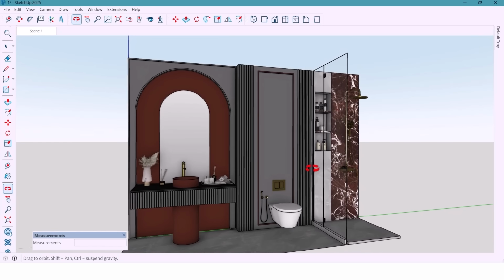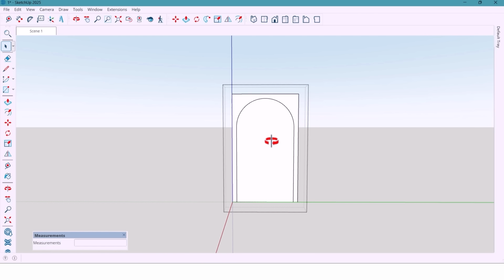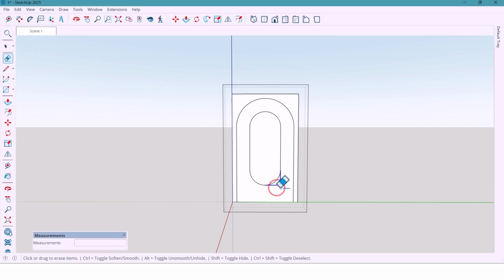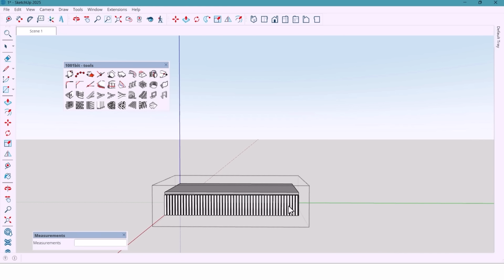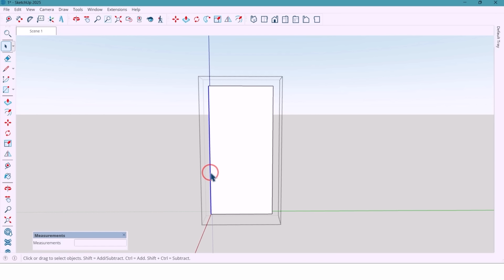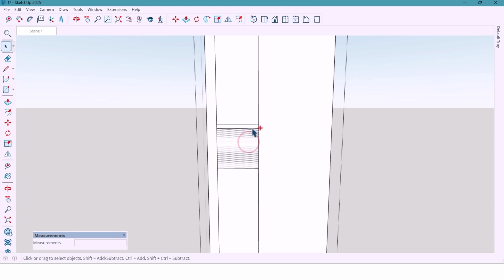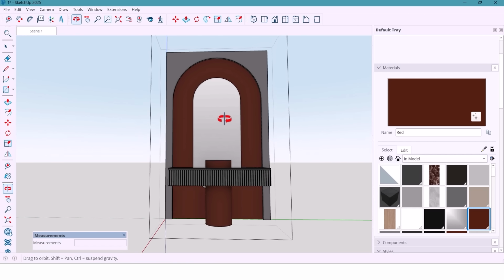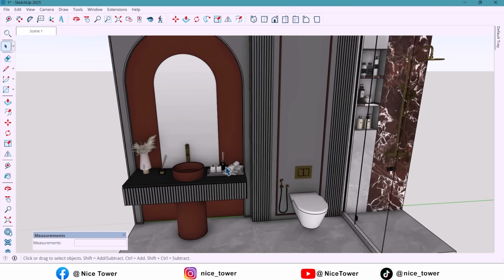Neoclassical Bathroom in SketchUp | Vanity, Arched Mirror & Marble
Design a neoclassical bathroom in SketchUp with an arched mirror, a detailed vanity and rose marble finishes. Follow the modeling process from a 2,500 × 3,600 mm layout to the completed gray-and-rose interior.

This tutorial covers shaping the mirror surround, building the vanity cabinet, creating drawer-front details with 1001bit Tools, modeling the basin and adding wall panels and recessed details. Finish the design with gray surfaces, dark red marble, a black vanity top and contrasting rose accents.

Explore our own modeling tools for your next interior project.

WORKFLOW
• Set out the bathroom wall and arched mirror surround
• Build and position the vanity cabinet
• Model the basin and decorative panel details
• Create the remaining wall sections and recesses
• Apply gray, rose and dark marble materials
• Add accessories and review the finished composition

Would you use the rose marble palette or choose a more neutral finish?